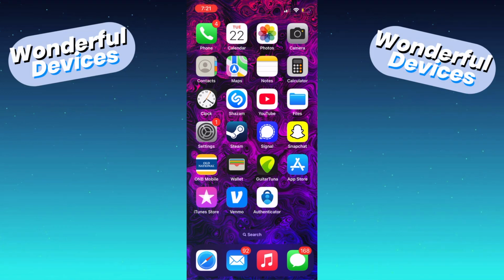Best Way to Organize Apps on iPhone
Best way to organize apps on iPhone?  In this tutorial, I show you some special and less known tricks to organize apps on your iPhone. This means you can organize your apps the best way that saves lots of time and effort.